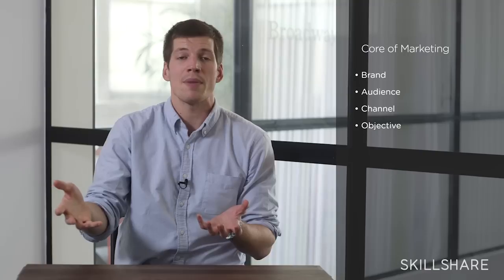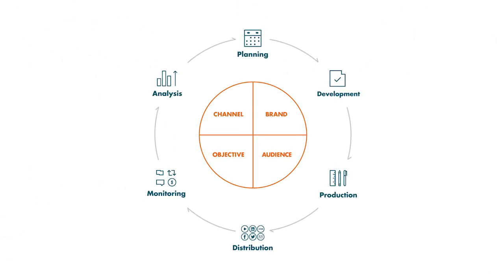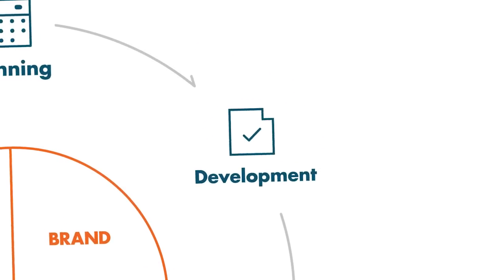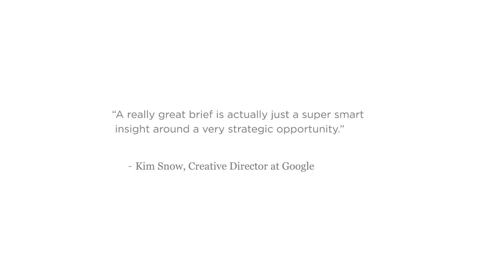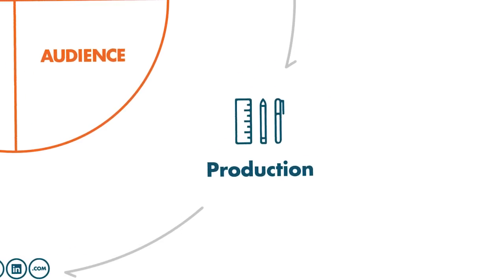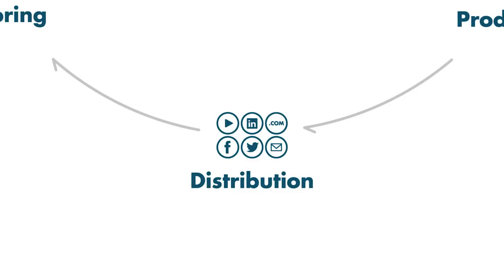Understanding the Marketing Life Cycle with Percolate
Sign up for Percolate's entire class on Skillshare!

Chris Bolman is Director of Marketing at Percolate, a thoughtful technology company that serves as the technology system of record for many of the most iconic and successful brands.

Join Chris Bolman to learn a systemic approach to marketing that will help you better plan, execute, and measure the impact of your brand messaging efforts.Whether you're an entrepreneur or a junior marketer, you'll gain insights to make the most of your marketing and drive impact.